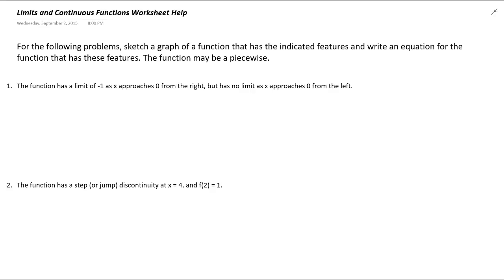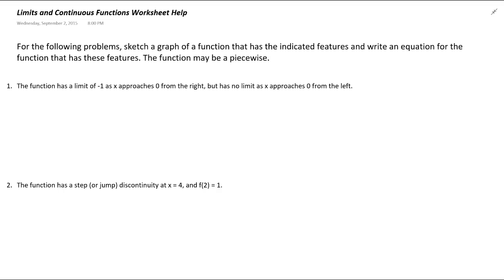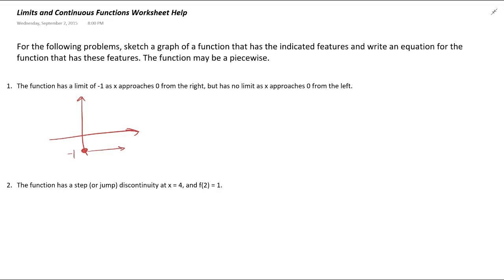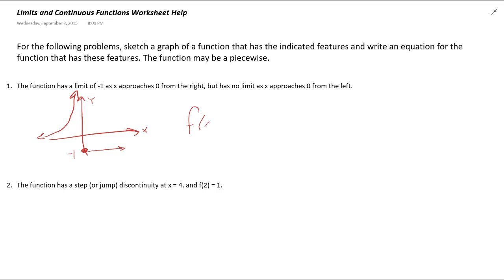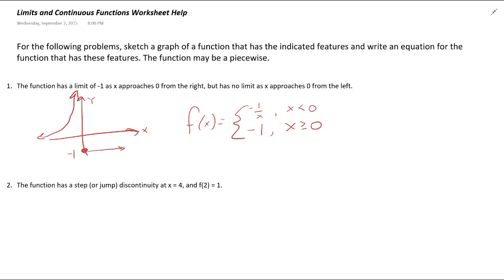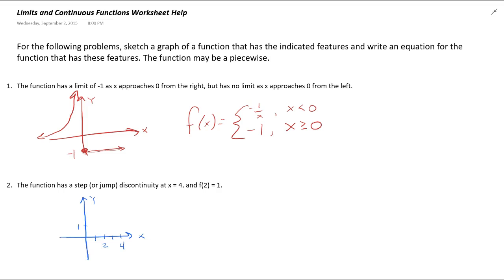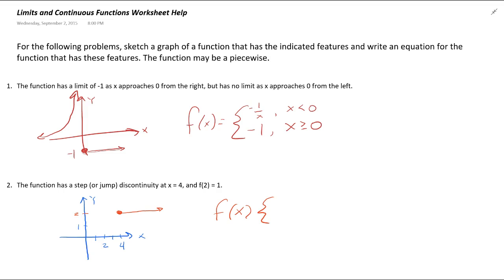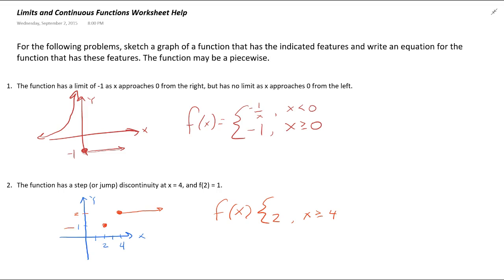Limits and Continuous Functions Worksheet Help